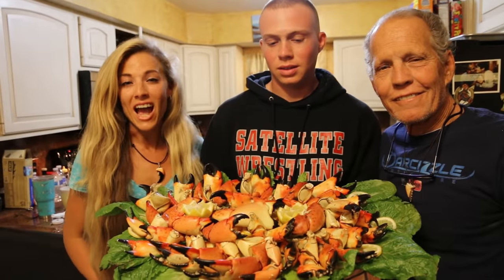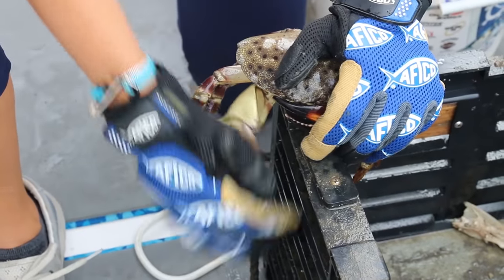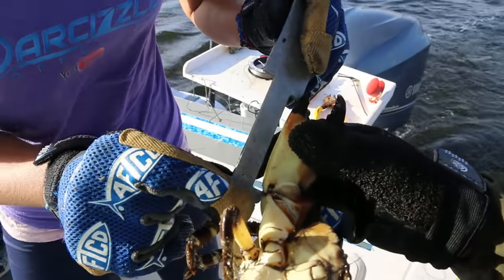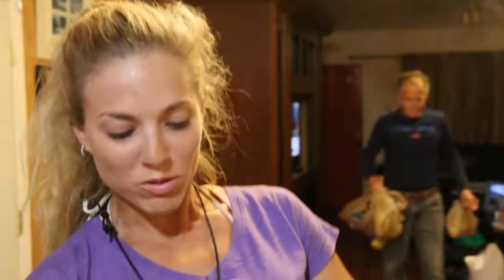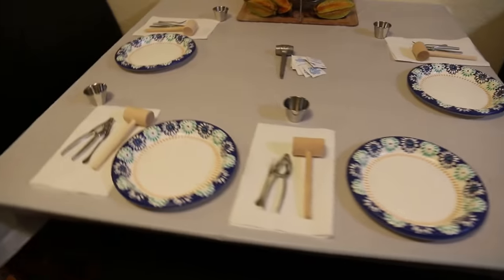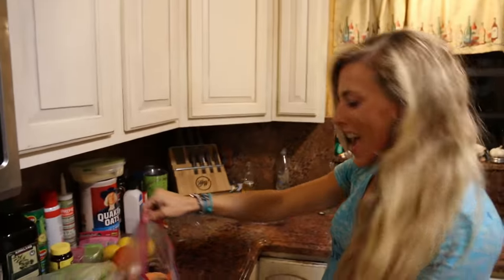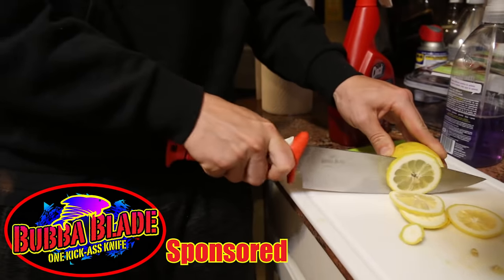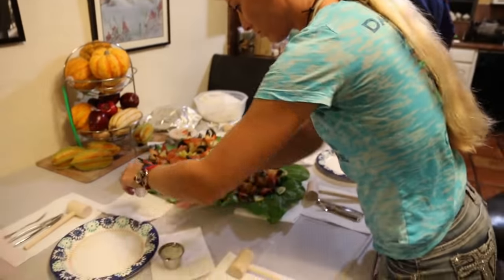STONE CRAB Claws! CATCHING, CLEANING, COOKING!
In this catch, clean, cook fishing video, Florida fishing girl Darcizzle pulls her stone crab traps inshore and had a steamed crab dinner, steamed in Landshark Lager. How to go crabbing in Florida & catch crabs!⇊CLICK BELOW FOR MORE INFO & LINKS⇊

Do you want to receive rewards, exclusive content & early access to our videos!?

6:30